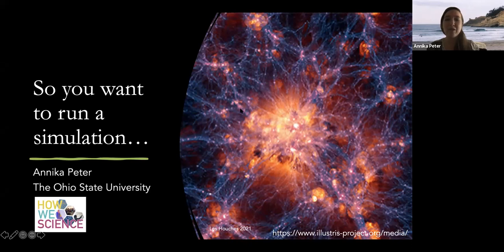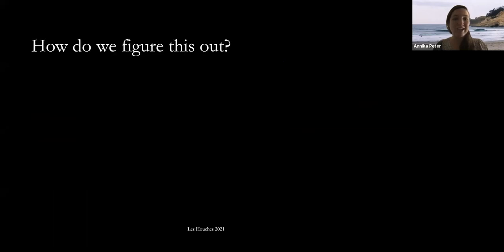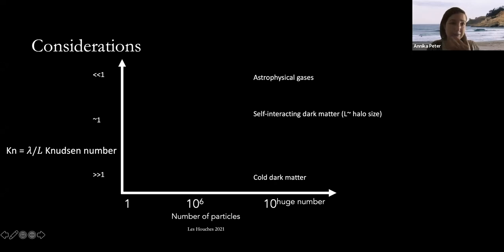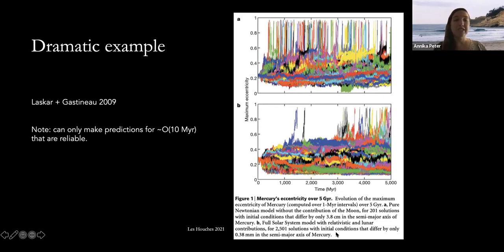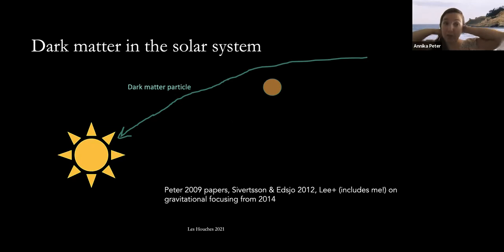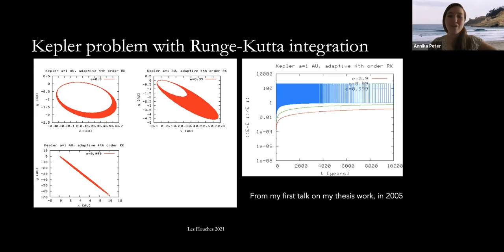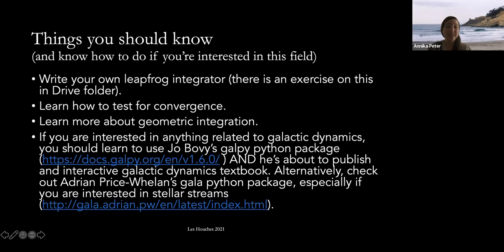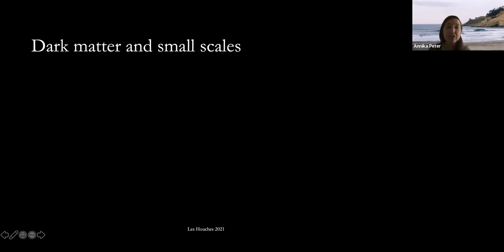Aug3 Annika Peter Lecture1